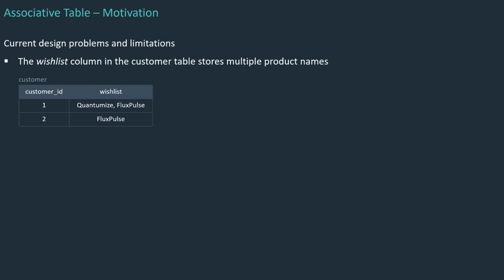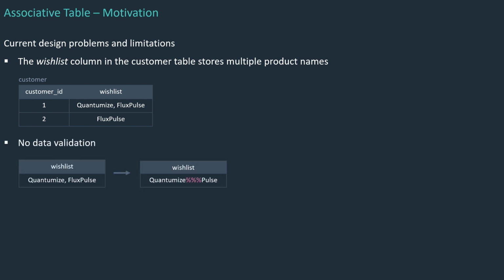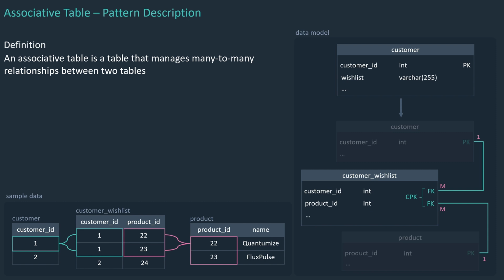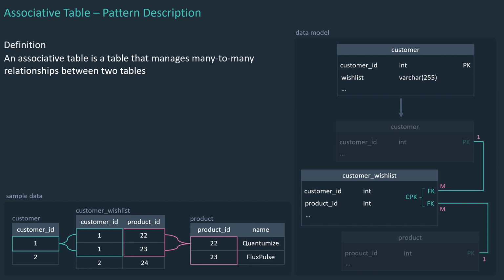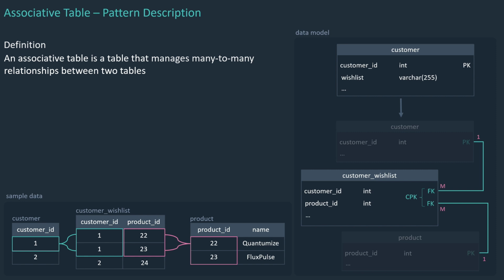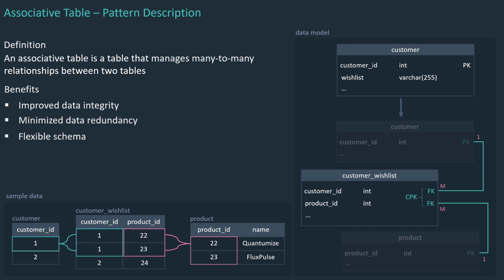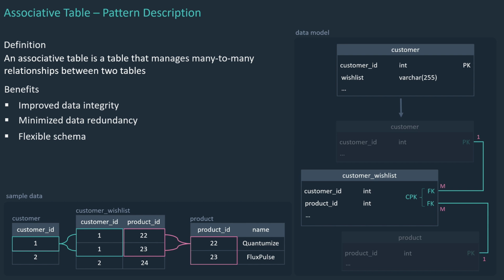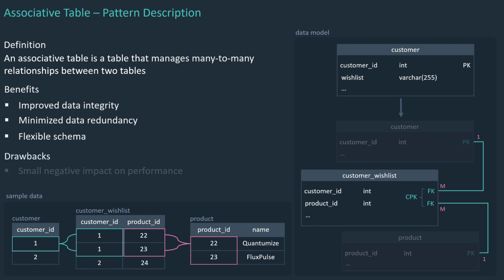Relational Database Design - Associative table theory